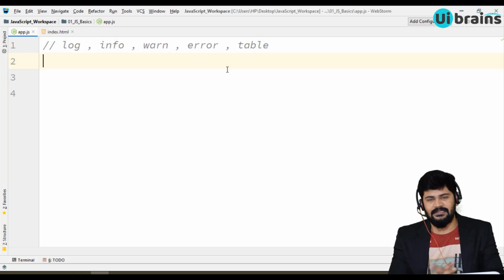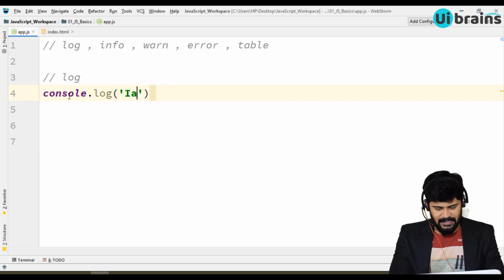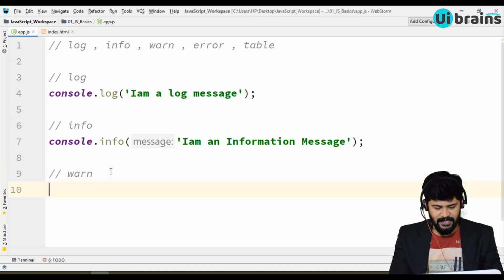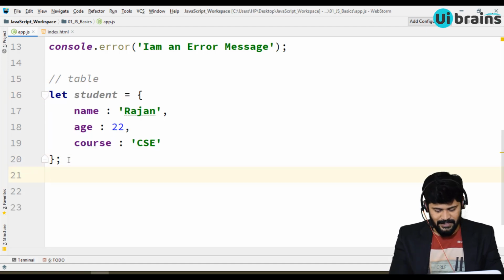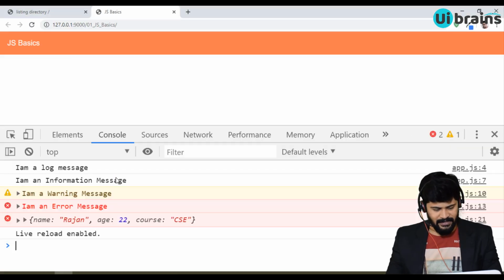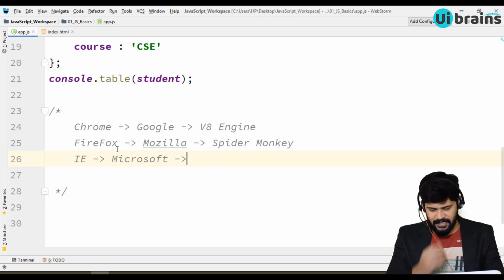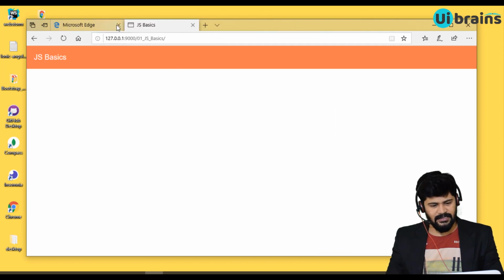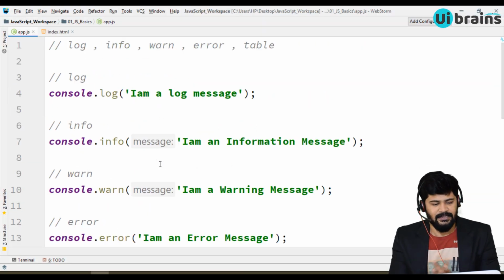05. JavaScript Basics | javascript tutorial | UiBrains | NAVEEN SAGGAM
05. JavaScript Basics | javascript tutorial | UiBrains | NAVEEN SAGGAM